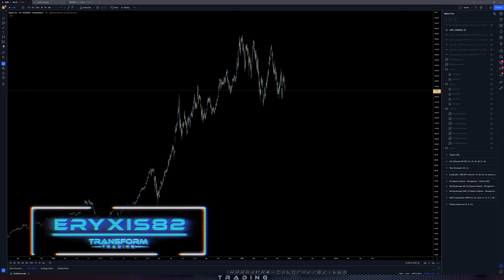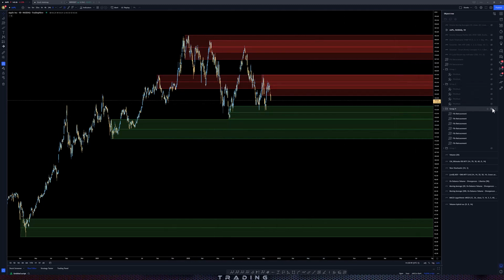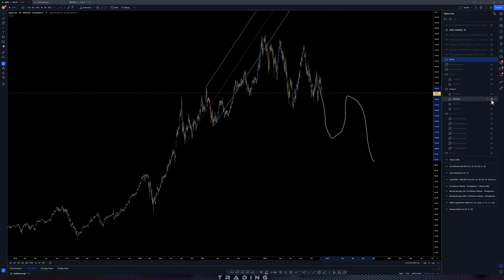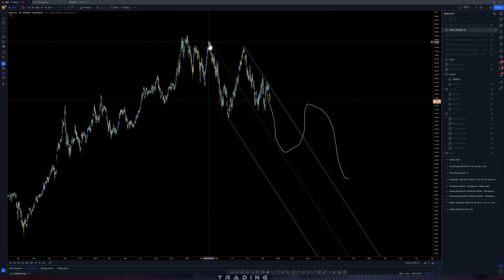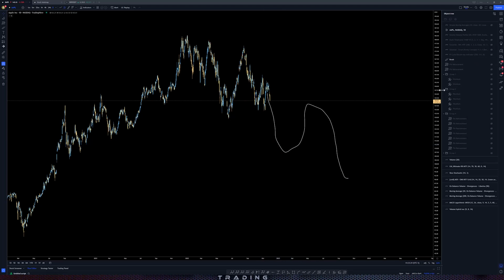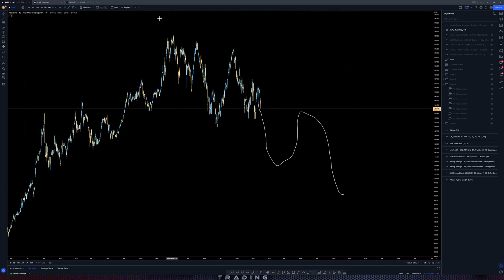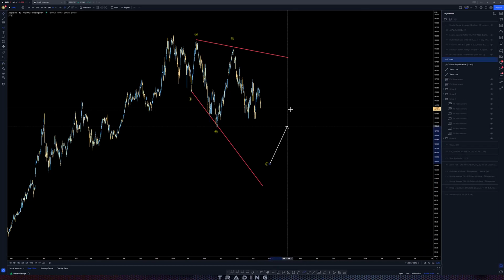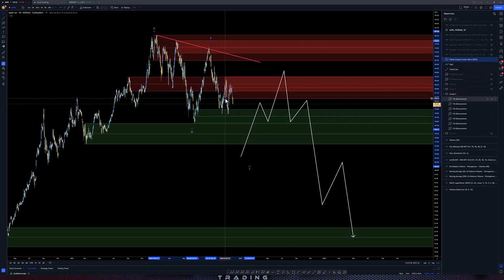Fast AAPL Price Prediction using simple TA by Eryxis82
In my first solo video for Transform Trading I'm covering my AAPL price prediction in less than ten minutes using S/R, Pitchforks, Fibonacci levels, and even a little bit of practical Elliott Wave.  AAPL isn't looking good to me, how low do we go?

Transform Your Trading

Our goal is to Transform you into a profitable trader. Whether through our upper level Educational Content or Live Trading desk. The insights and lesson you'll learn from our team of industry leading traders and educators will get you there.